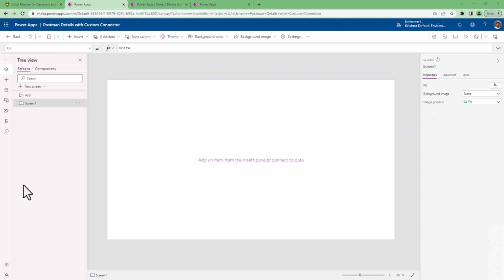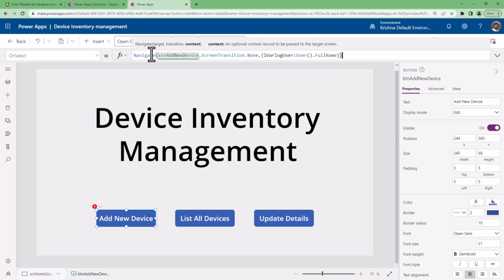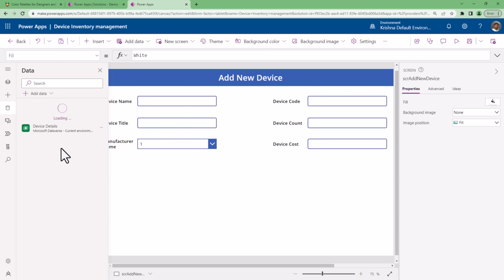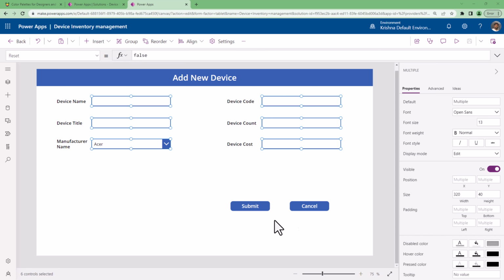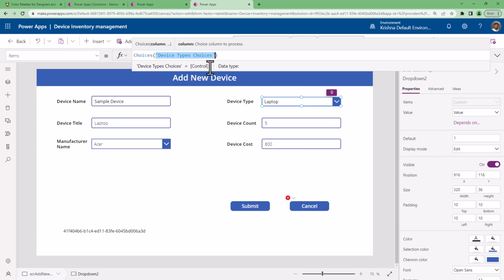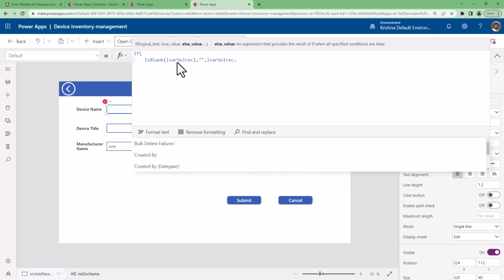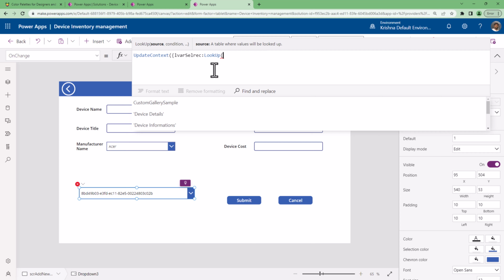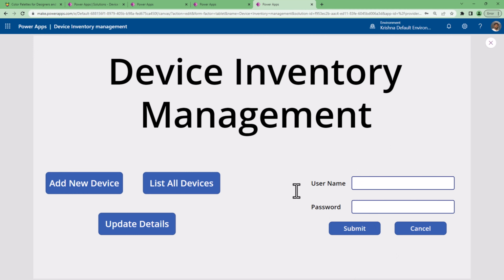Day-9 Dataverse CRUD Operations with Patch and Lookup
In this class I have trained students how to implement an app using Dataverse tables and perform CRUD operations.